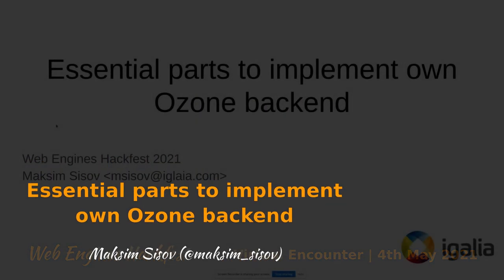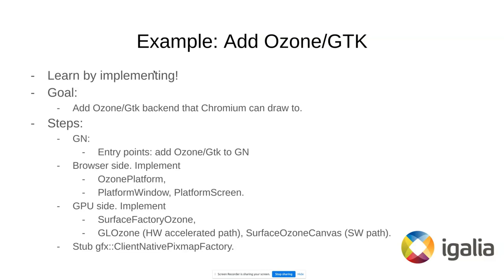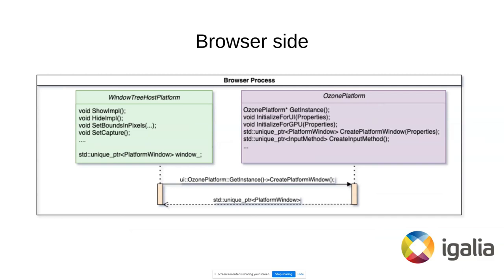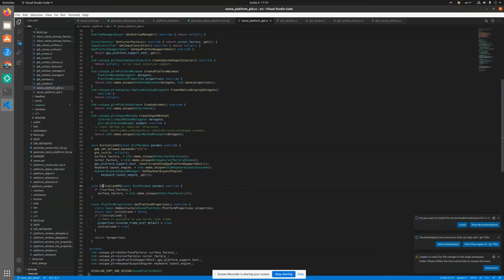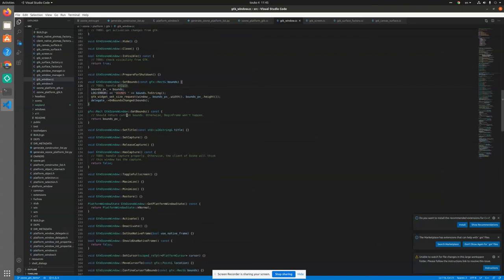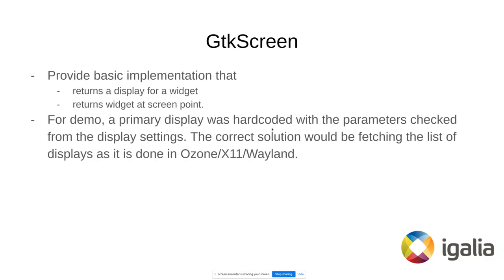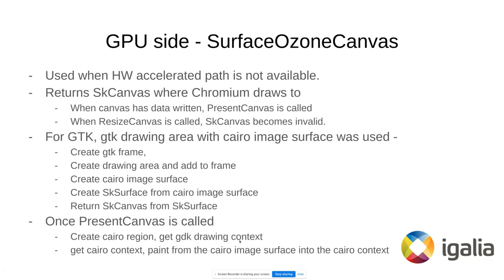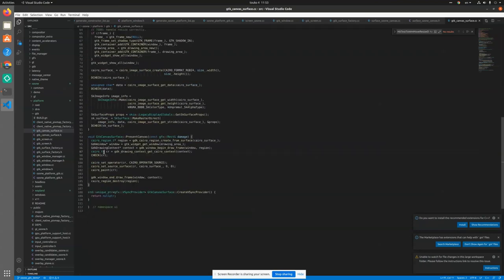Maksim Sisov - Essential parts to implement own Ozone backend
Title: Essential parts to implement own Ozone backend
Author: Maksim Sisov
Date: 04/05/2011